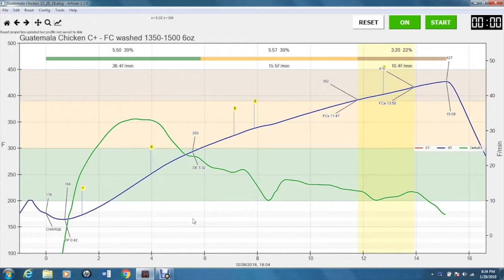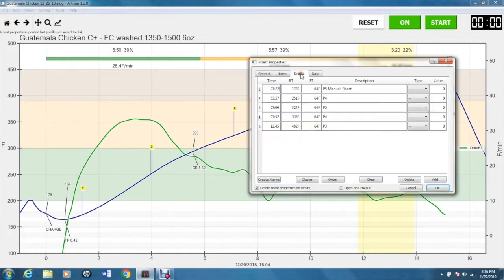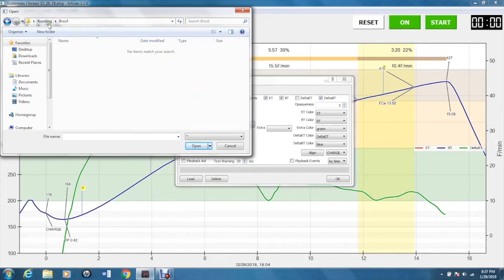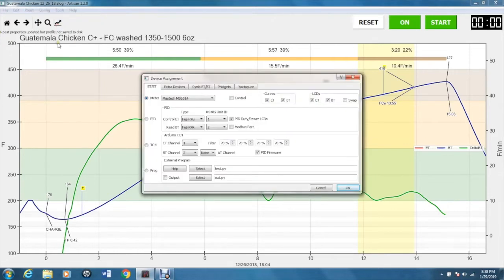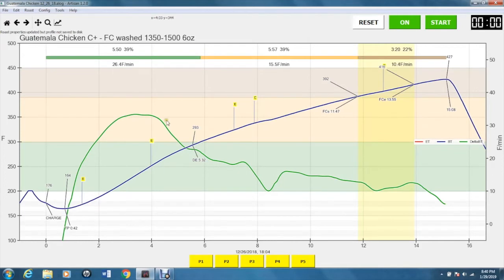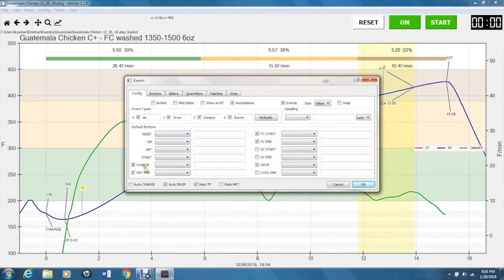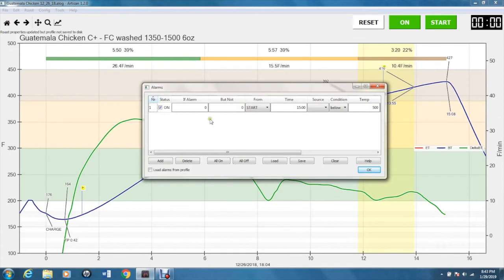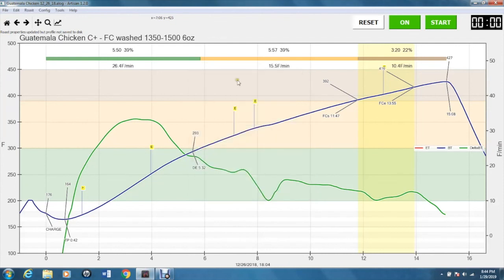Coffee Insanity - Artisan Set Up For Behmor 1600+ Coffee Roasting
I go over how I set up Artisan roasting software for roasting coffee with a Behmor 1600+.